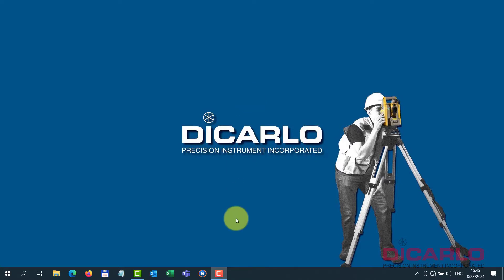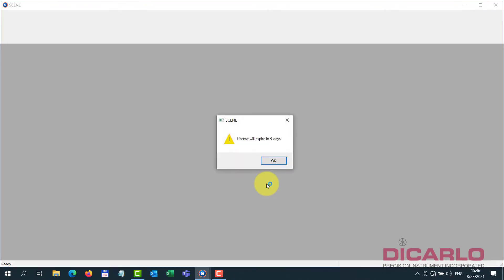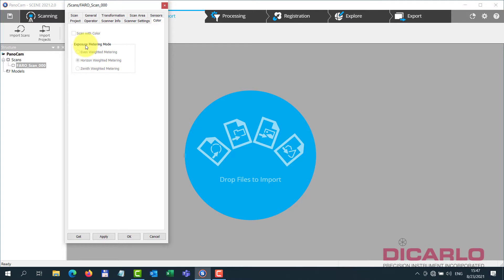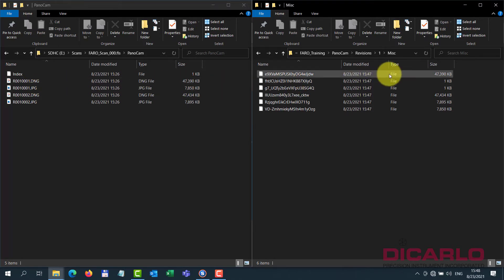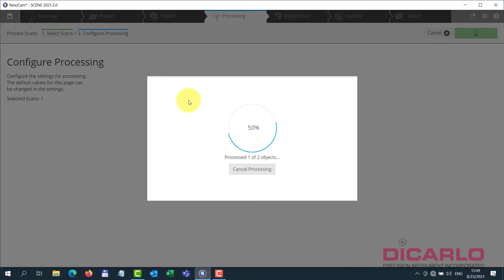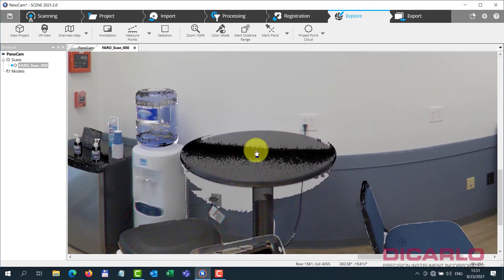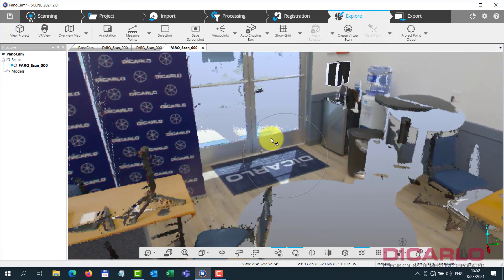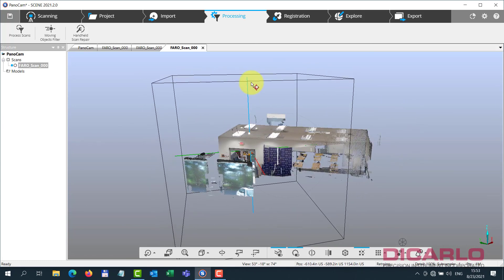FARO PanoCam SCENE processing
A quick how -to on the PanoCam Ricoh Theta Z1 and FARO Focus S processing in FARO SCENE 2021.2.0 and later.